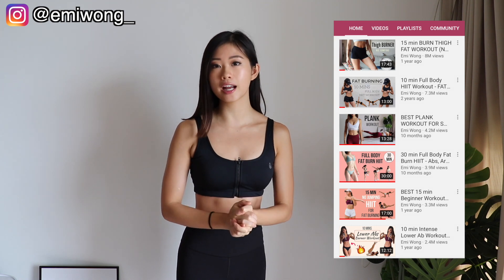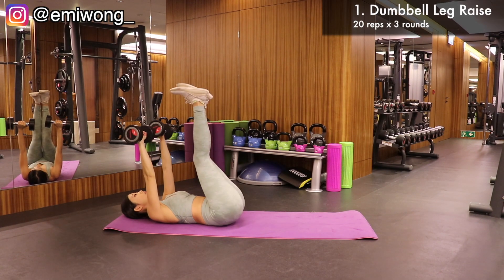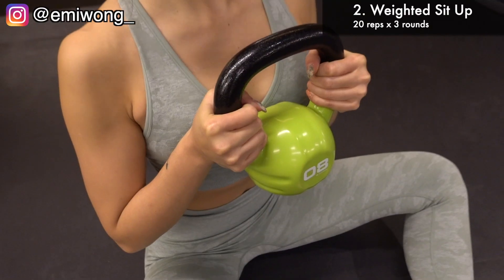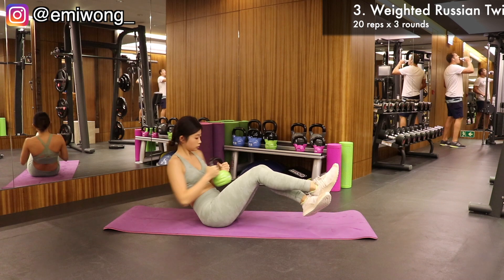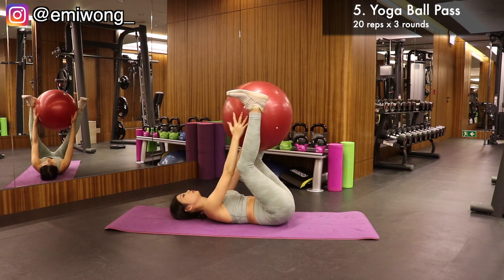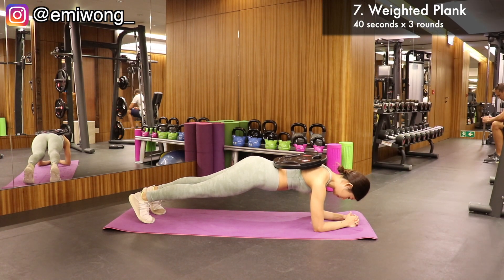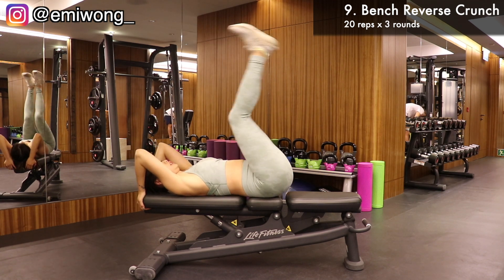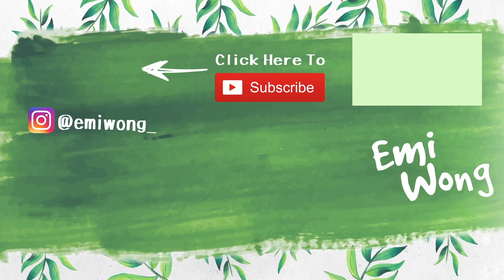Best 10 Ab Exercises (Beginner-Friendly Gym Routine / With Weights) ~ Emi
♡ADD ME ON  成為我的朋友☺

♡This video is in collaboration with Kerry Hotel Hong Kong
- filmed in Base Camp Kerry Sports

♡HELP ME TRANSLATE MY VIDEOS 觀眾朋友有時間可以幫我加字幕, 非常感激!☺